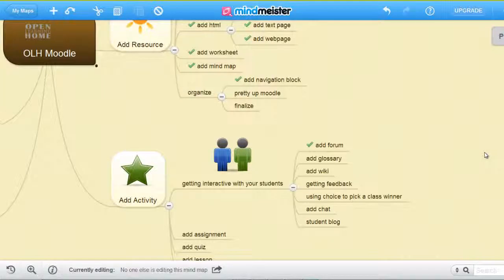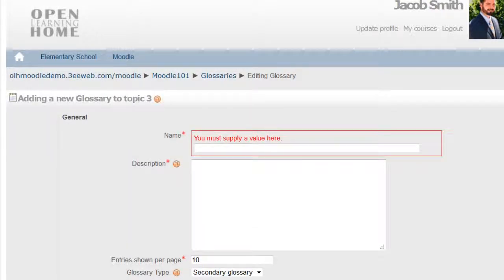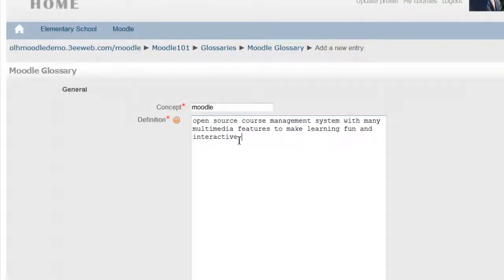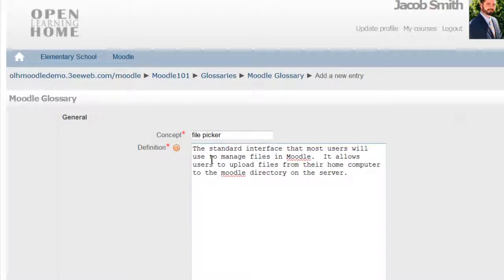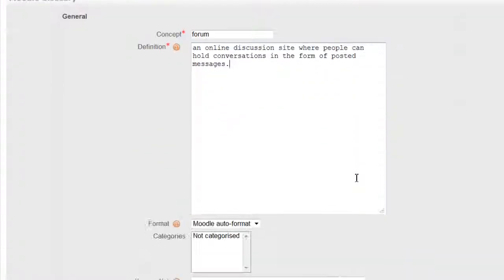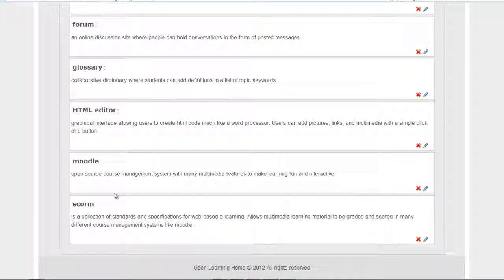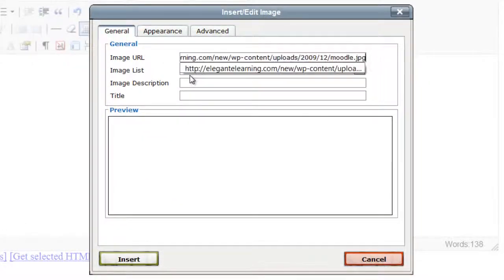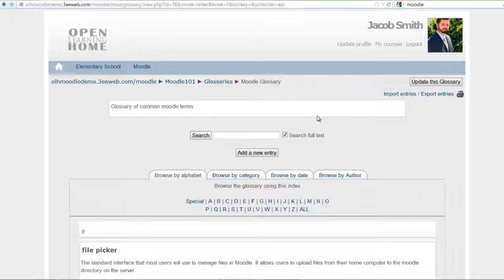add glossary in moodle 1.9